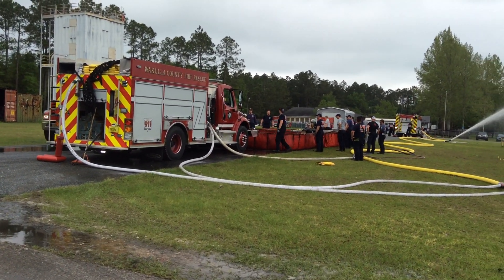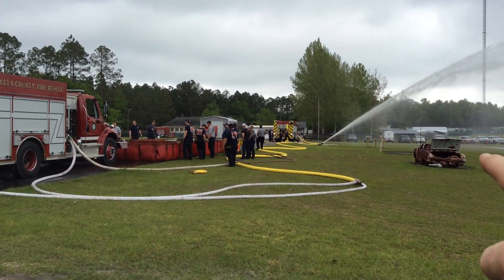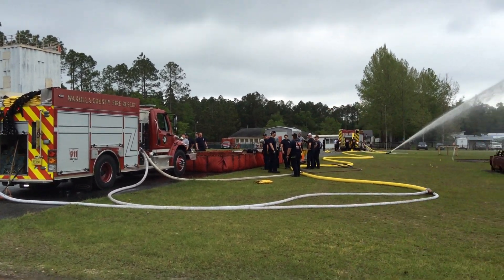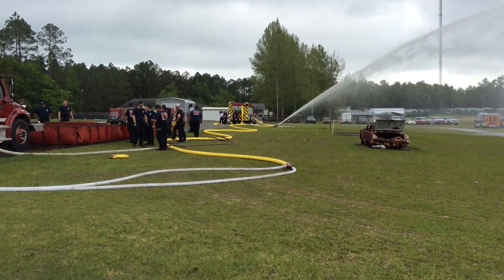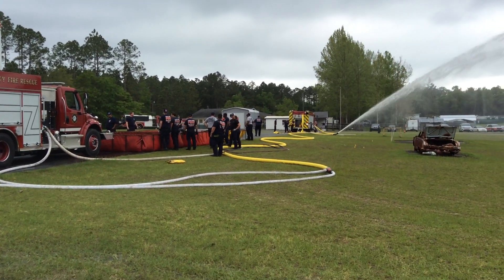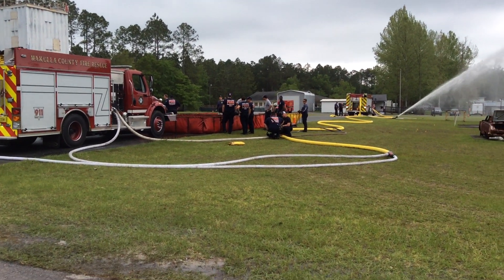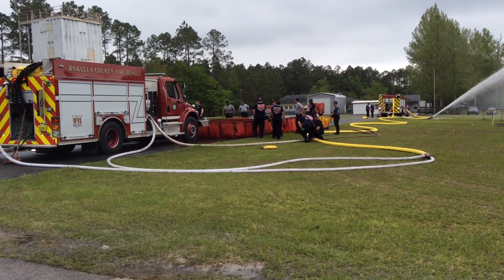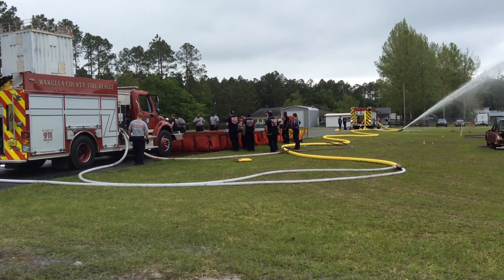Part 4 - Rural Water Supply Drill - Wakulla County, Florida - April 2022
This video clip summarizes operations at the 30-minute and does a nice job of explaining how the folks executed a "rural hitch" operation.